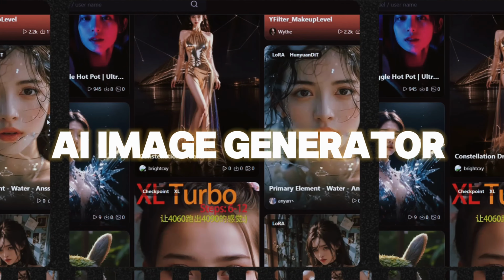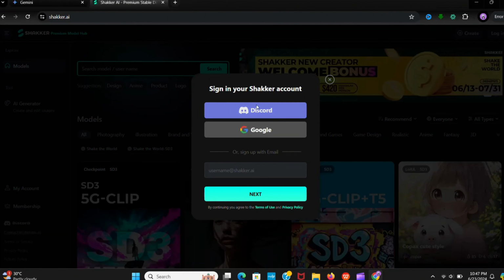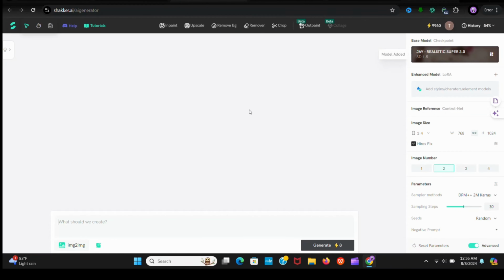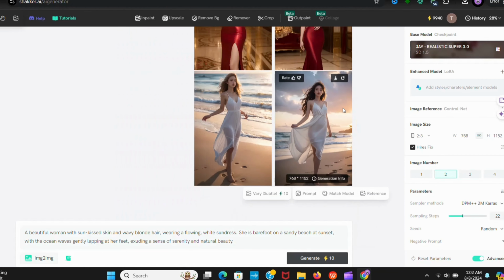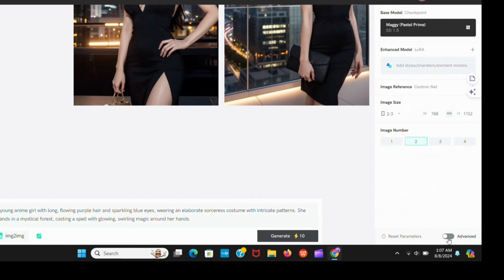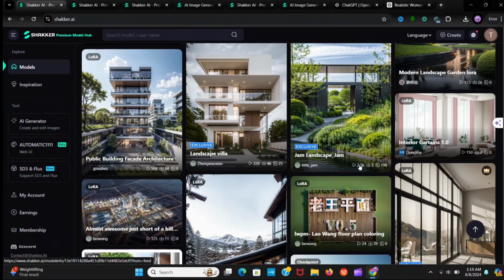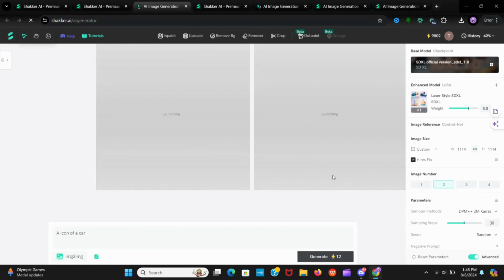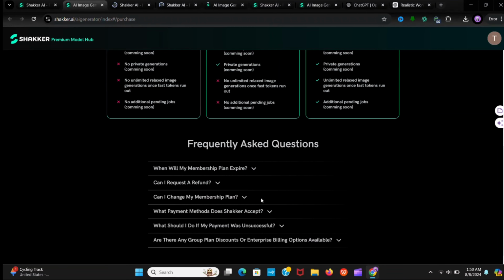Text to Image AI | World Largest AI Image Generator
Meet the largest and most powerful AI image generator model, Shakker AI! Whether you're looking to create realistic photos, anime, product photos, logos, 3D models, or more, Shakker AI has you covered with thousands of models tailored to your needs. In this tutorial, I’ll walk you through everything you need to know to get started and explore the endless creative possibilities Shakker AI offers. Don't miss out—watch now and unlock your imagination with Shakker AI!

shakker ai tutorial
unlimited text to image
text to image ai generator free
how to make ai image